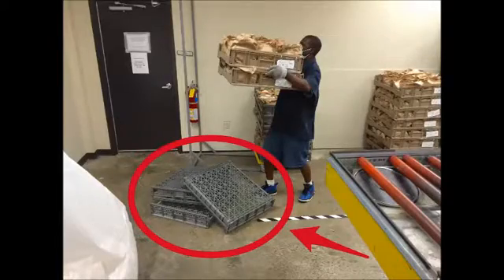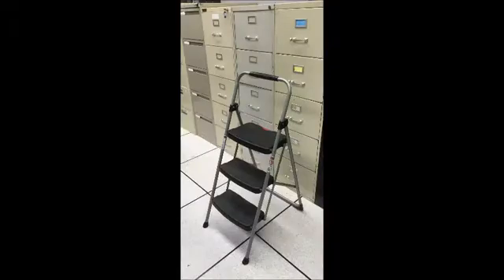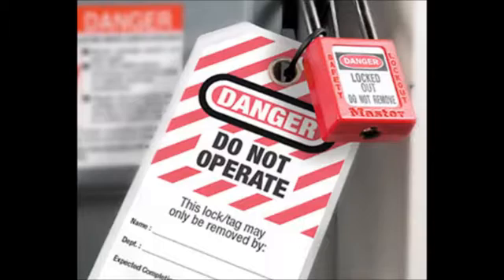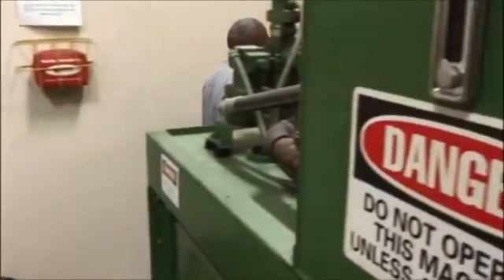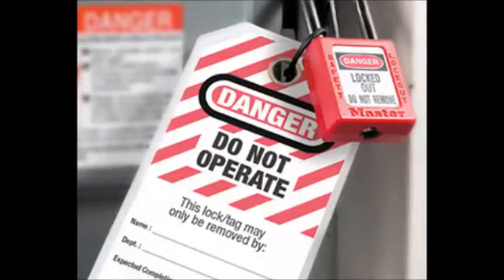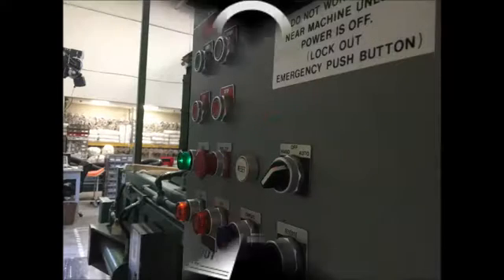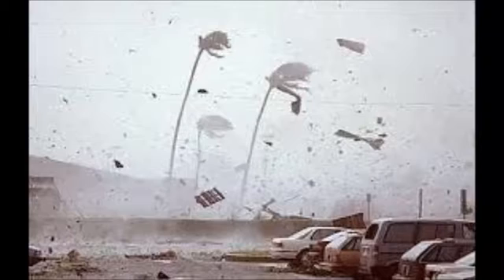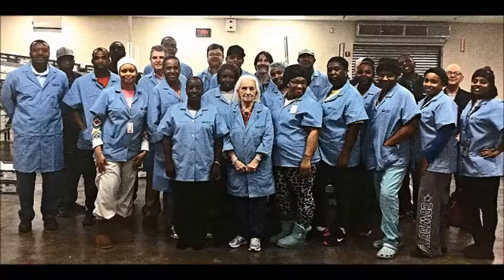Florence Classing Office Safety Video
USDA Florence Classing Office